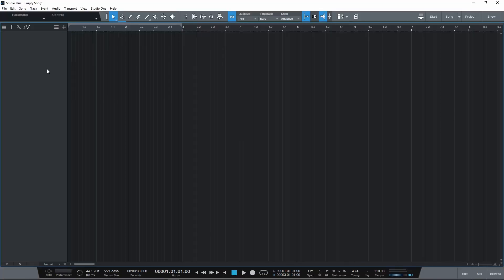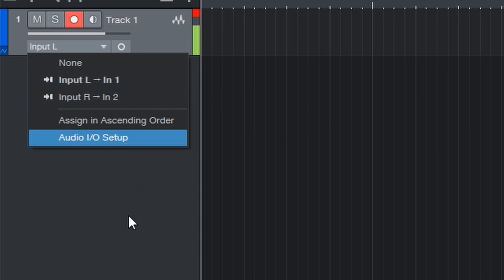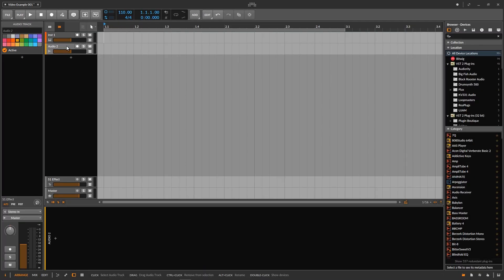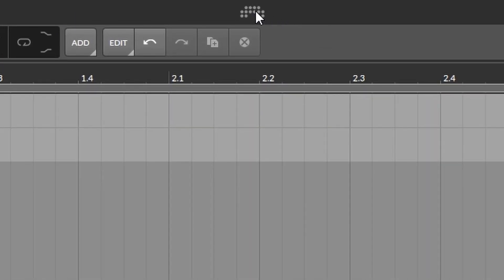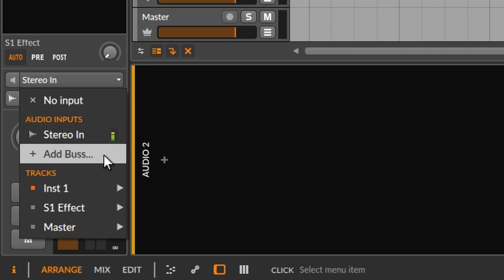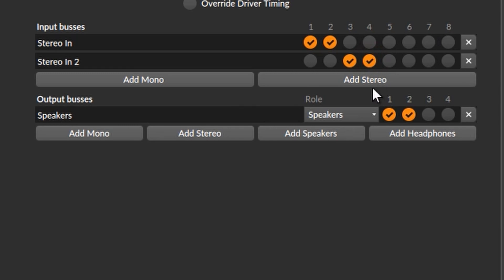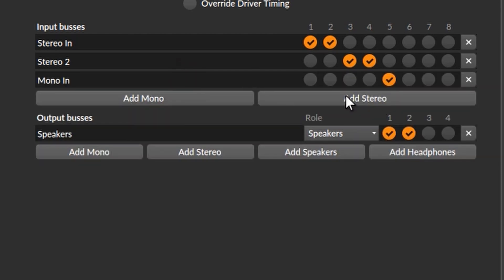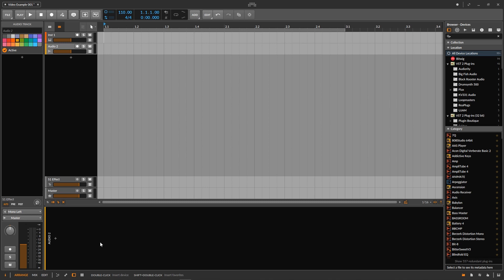Bitwig - Mono vs Stereo Audio Tracks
How to record audio in mono in Bitwig? That's the question.
The way to do that in Bitwig kinda differs from doing that in other DAW's.

In this video, I will explain how to record audio in mono (or stereo) in Bitwig.